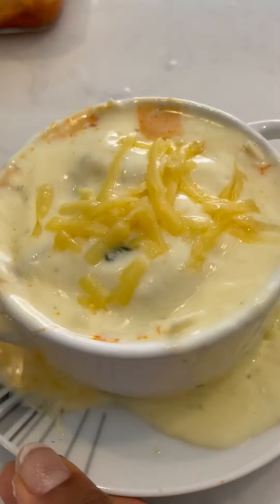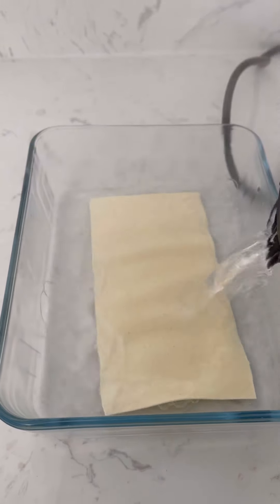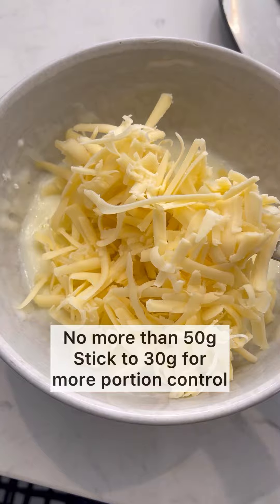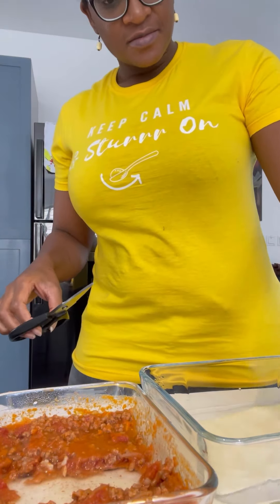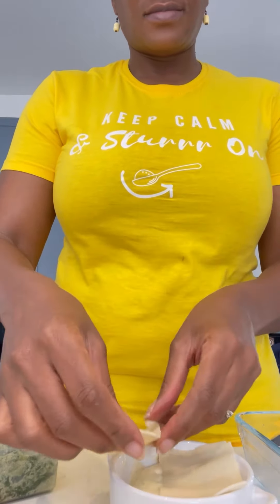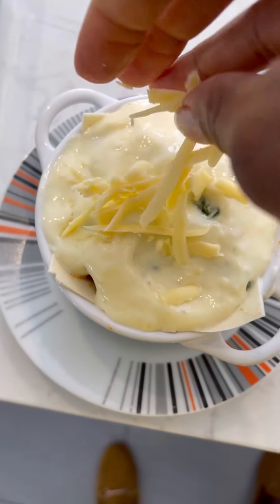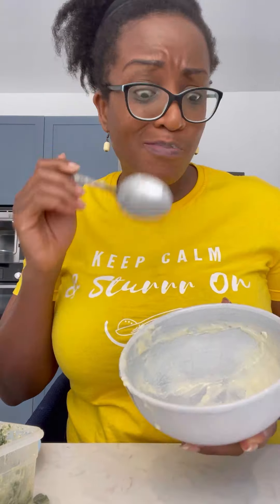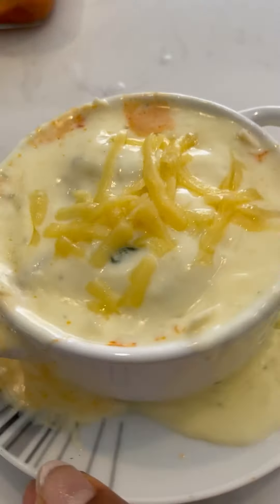One Portion Lasagne Recipe in Just 2 Minutes in the Microwave or 15 Minutes in the Oven